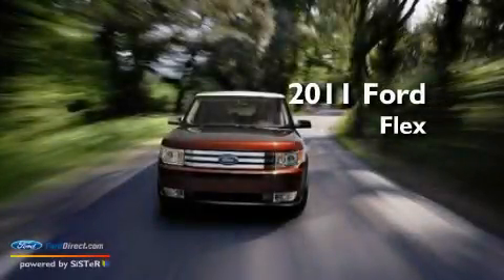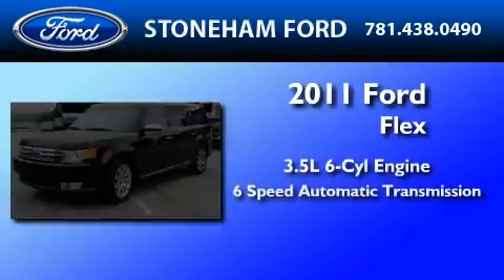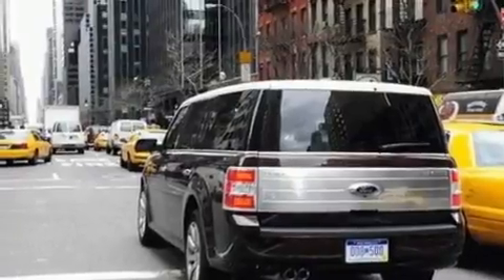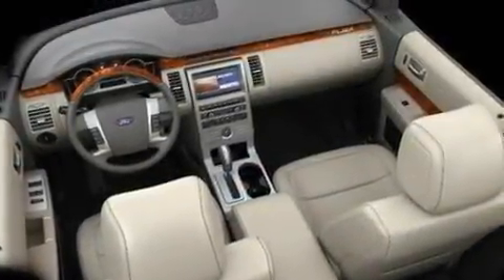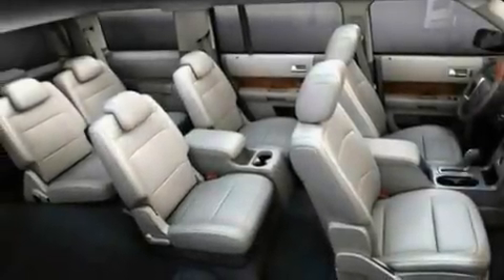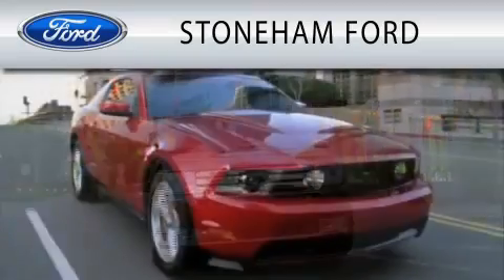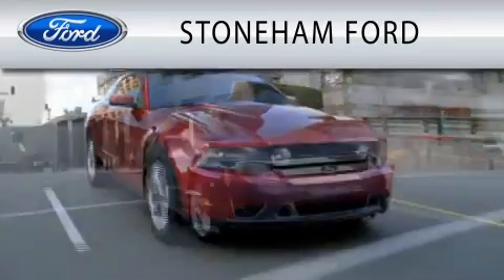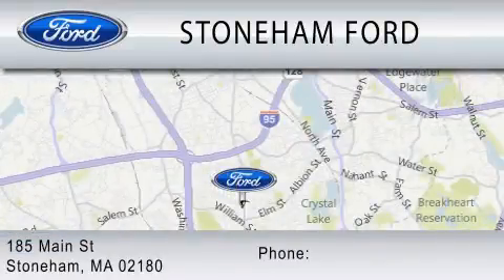2011 FORD FLEX Stoneham MA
Year : 2011
 Make : FORD
 Model : FLEX
 Engine : 3.5L V6
 Trans . : AUTO 6SPD
 Exterior : WHITE PLATINUM CLEARCOAT METALLIC

 Interior : CHARCOAL BLACK
 Stock : 11710